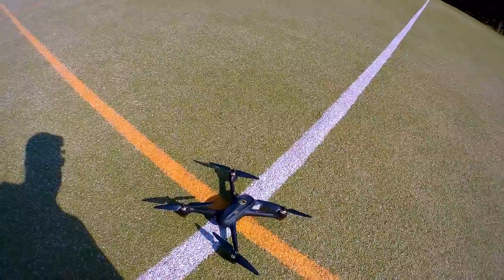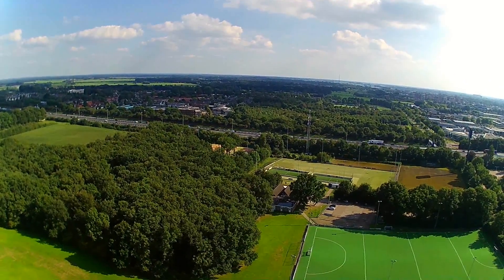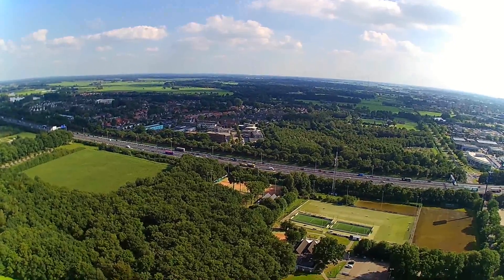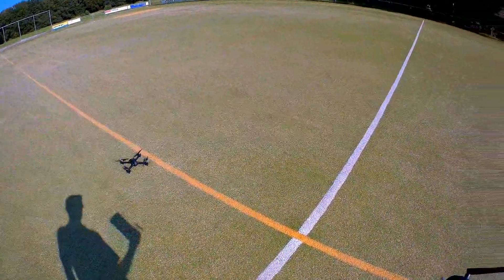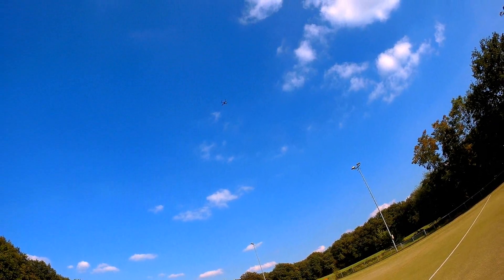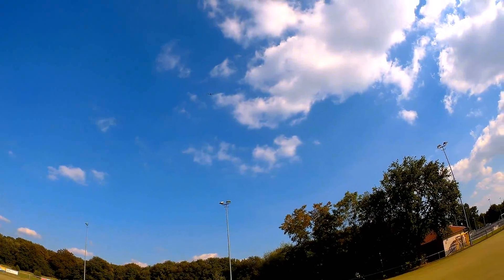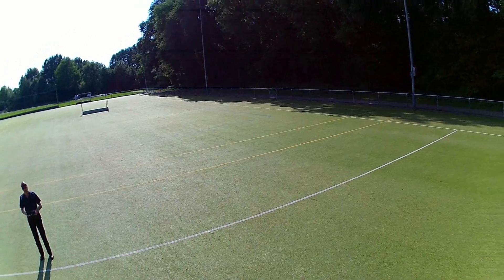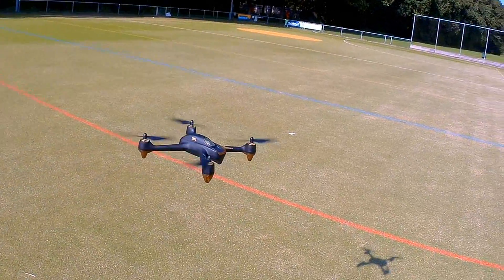Hubsan X4 H501S Advanced - GPS Functions Test! (from Gearbest.com)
GPS Test with the ADVANCED / Professional version of the Hubsan H501S X4! :O

Specifications:
Frequency: 2.4G
Channel: 4CH
Gyro: 6 Axis
Motor (x4): Brushless KV1650 PM1806 x4
ESC: brushless 12A x4
Charging time: About 150 mins
Flying time: About 18 - 20 mins
Control distance: About 300m
Quadcopter battery: 7.4V 2300mAh Lipo. 105g
Transmitter battery: 8 x 1.5V AA battery ( not included )
Weight(including the battery):410g
Size: 220*220*70mm
Package Weight : 1.7 kg
Package Size: 34 x 15 x 32 cm
Max Flight radius:300 m
5.8G wireless video transmission distance: 300 m
Video resolution: 1080P 30 fps
Photo resolution: 2048 x 1536
Memory card: 4G TF card.
Max support: 64G card
Color: Golden White, Golden Black